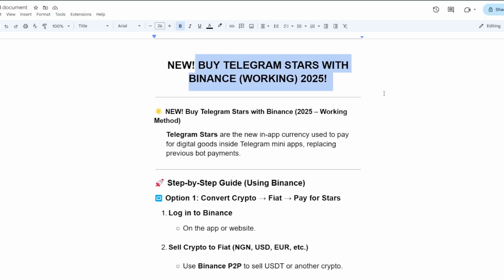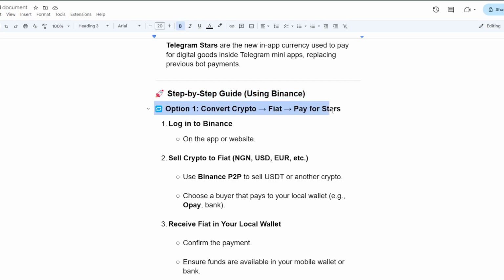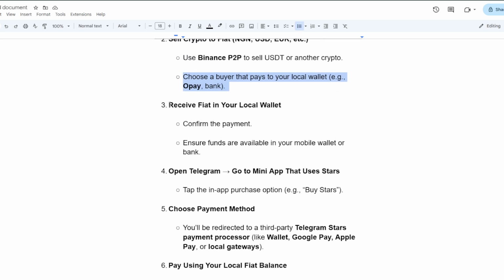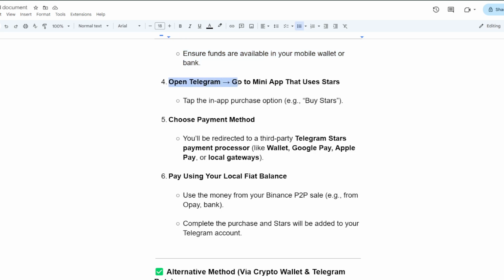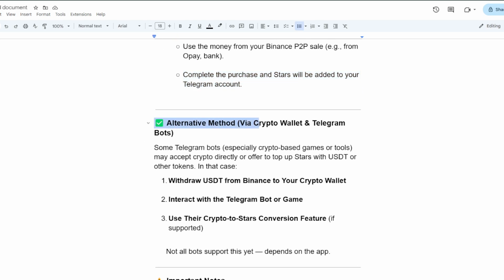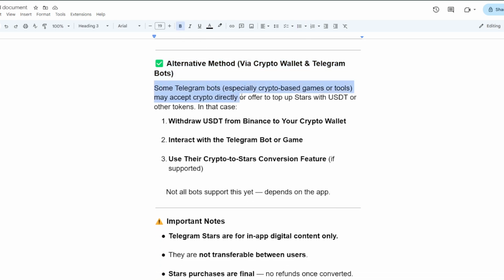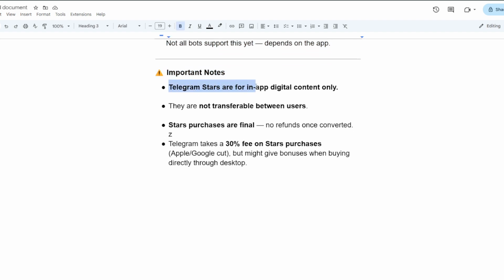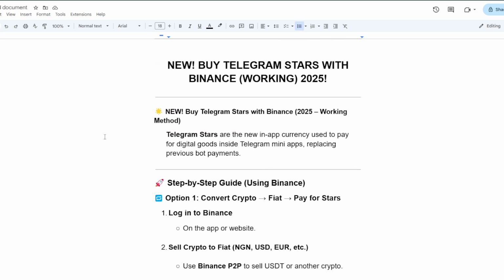NEW! BUY TELEGRAM STARS WITH BINANCE ( WORKING ) 2026!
In this video, we’ll show you how to buy Telegram Stars with Binance in just a few simple steps! Learn how to use Binance to boost your Telegram account, gain more visibility, and improve engagement. Whether you're a marketer, business owner, or influencer, this guide will help you unlock the potential of Telegram Stars.